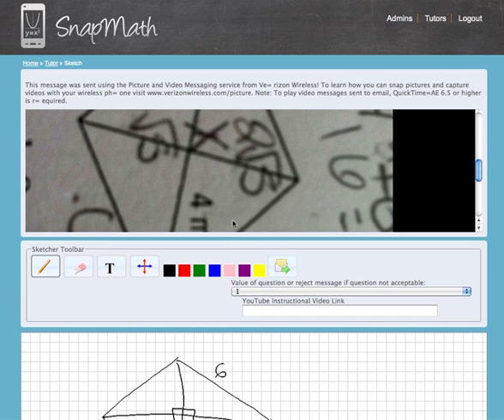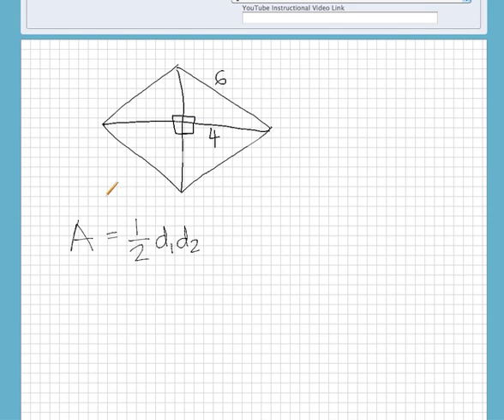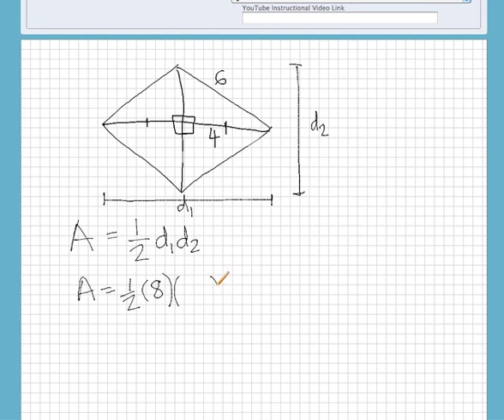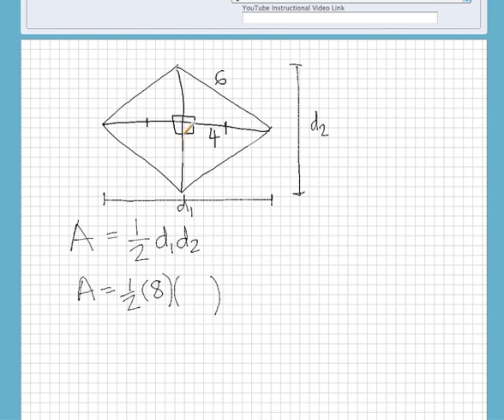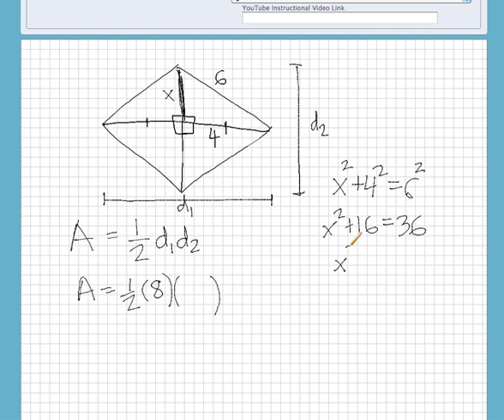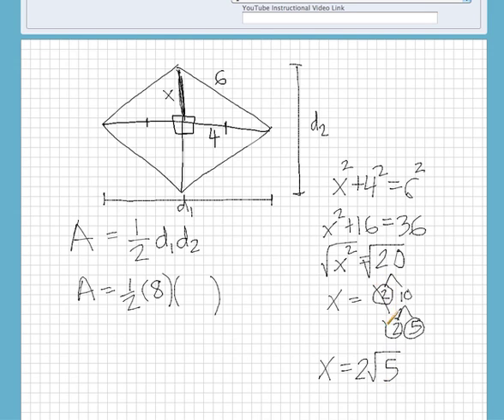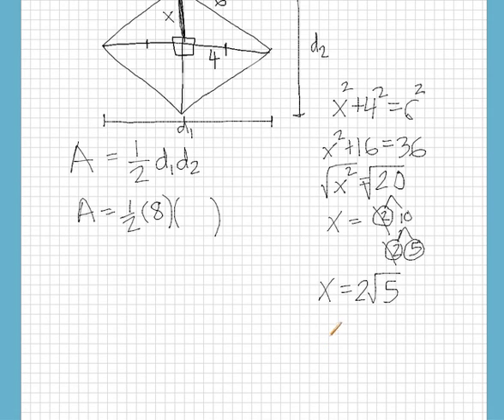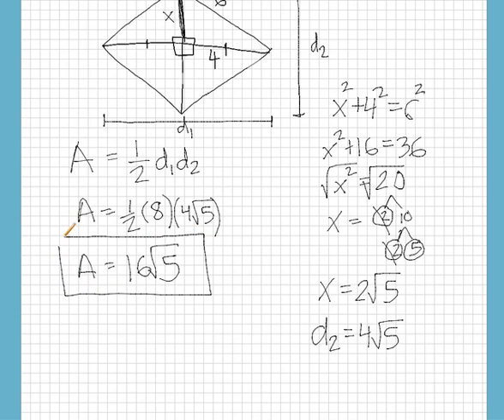SnapMath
Finding area of Rhombus